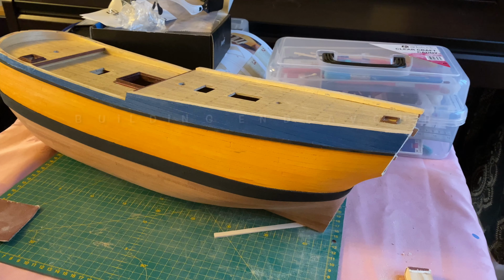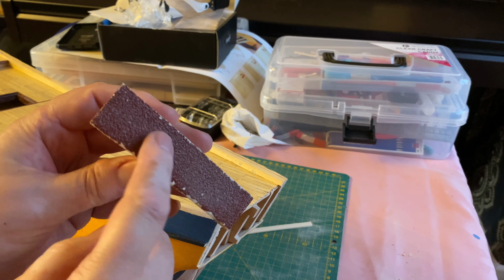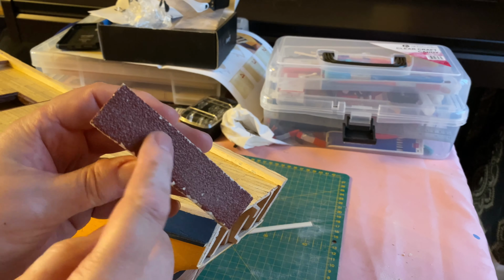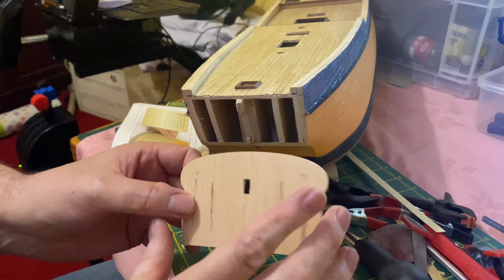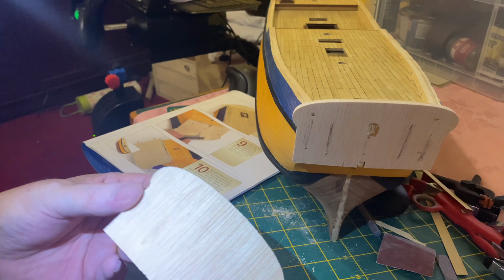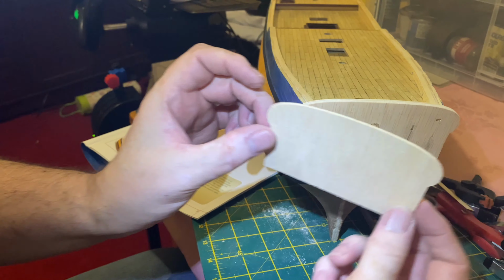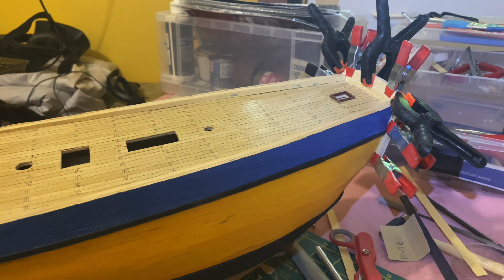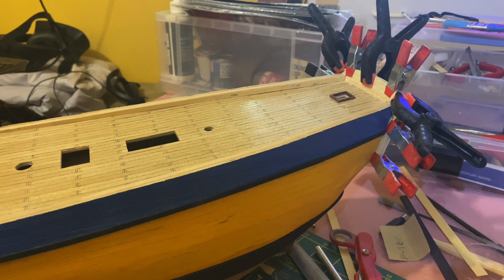Building Endeavour Pt.38. TRANSOM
Welcome back to my vlog documenting the construction of this Eaglemoss kit. The HMB Endeavour, famously captained by James Cook circumnavigator. In this build I hope to let you follow its construction in weekly episodes. Many thanks once again to Peter Woodhead for the donation of this kit. (Hope you are watching sir.) His eyes wouldn't let him do it you see.